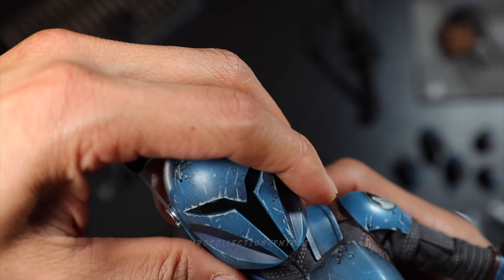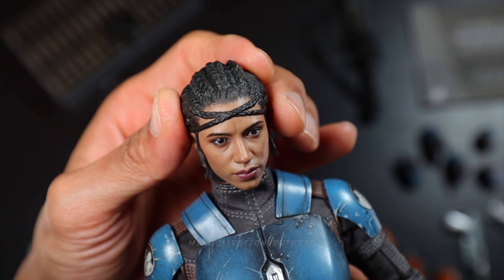Hot Toys KOSKA REEVES The Mandalorian | 1/6th Scale Unboxing & Review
Gear used :

360 turntable
white background with lighting
For different level shot
Pan effect
Lens: 35mm
Main Camera
2nd camera